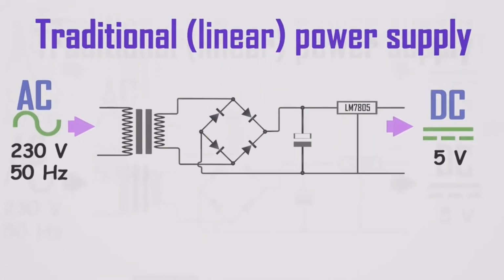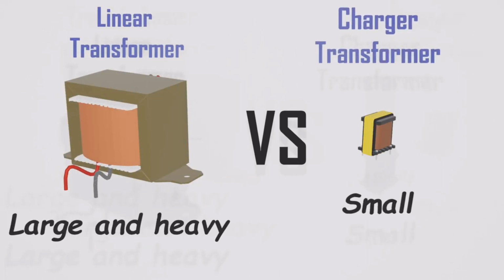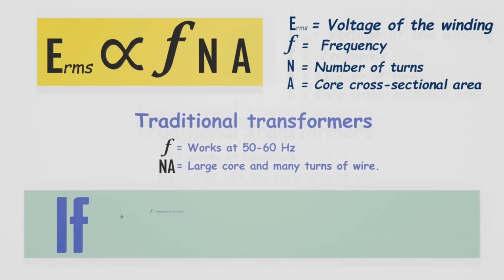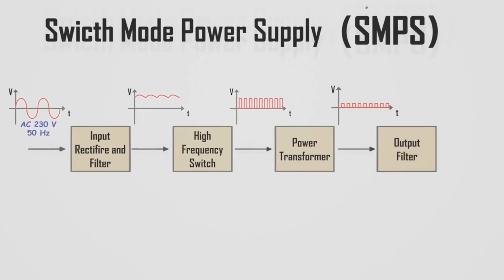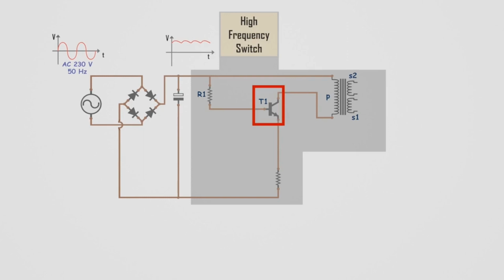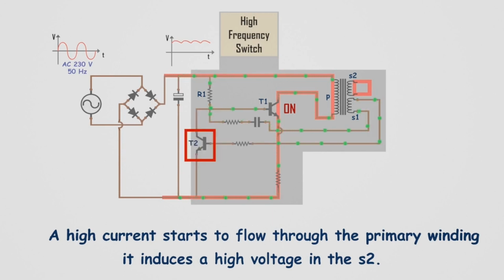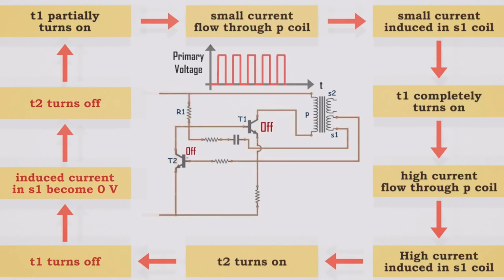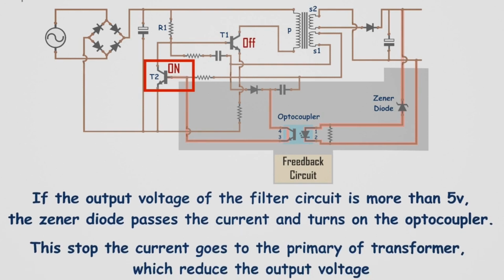how to work mobile phone charger